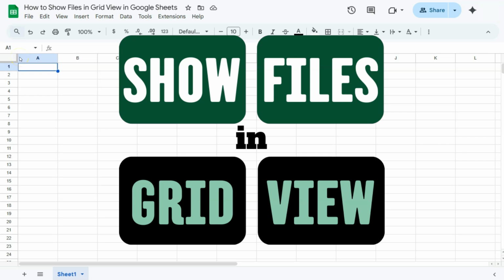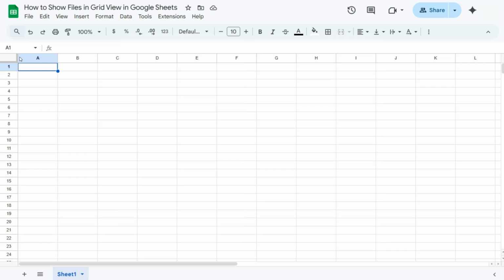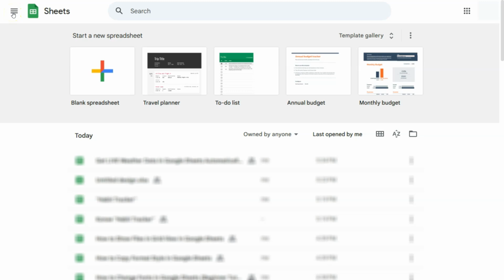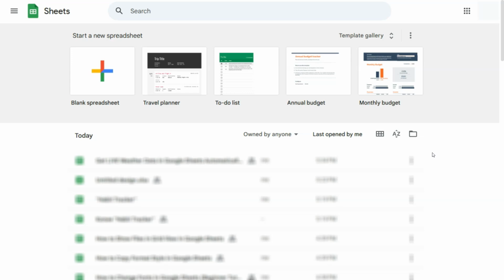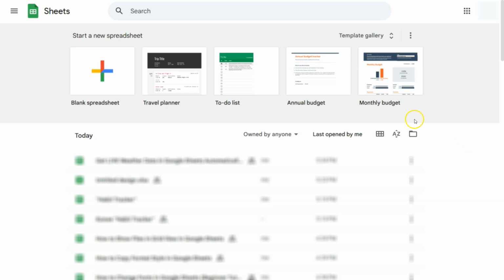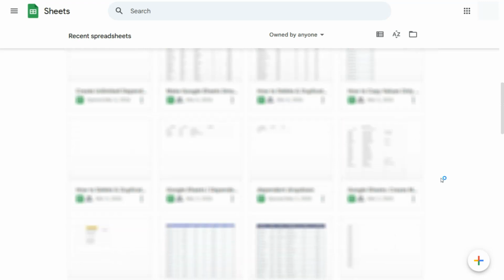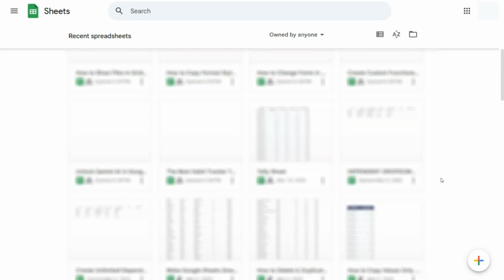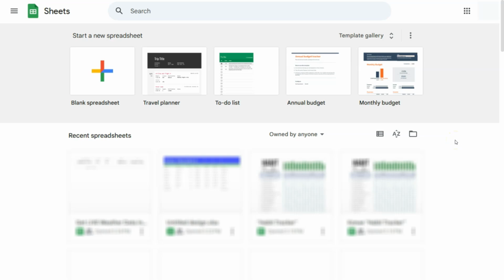How to Show Files in Grid View in Google Sheets (Sheets Home)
In this video, learn how to show your files in Grid View in Google Sheets!

Grid View makes it easier to browse and visually organize your spreadsheets, especially when working with many files. I’ll walk you through the simple steps to switch from the default list layout to the grid layout so you can quickly scan file previews and find what you need faster. This beginner-friendly guide will help you navigate Google Sheets more efficiently and improve how you manage your files. Follow along and discover a quick way to make your Sheets Home interface cleaner and easier to use.